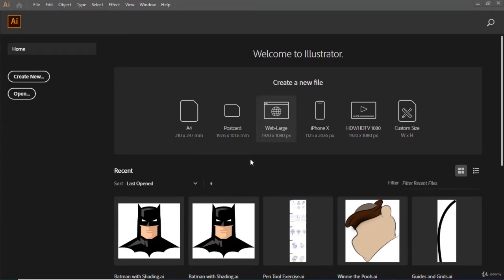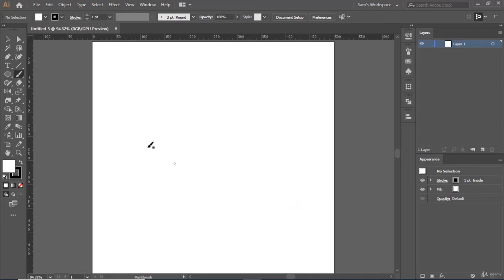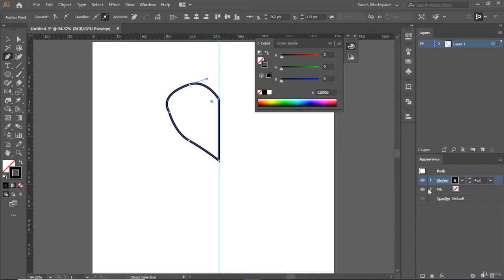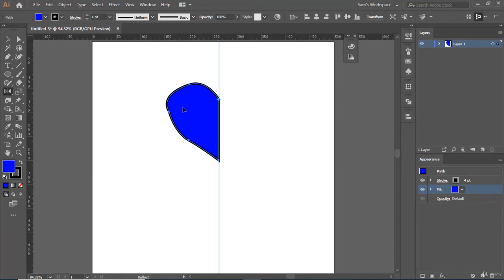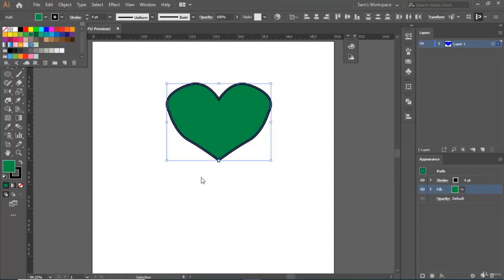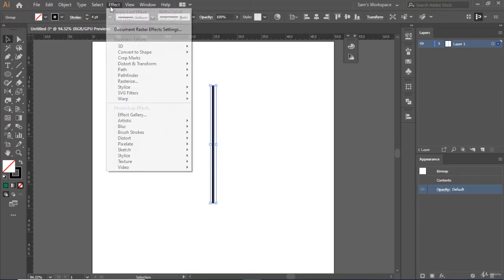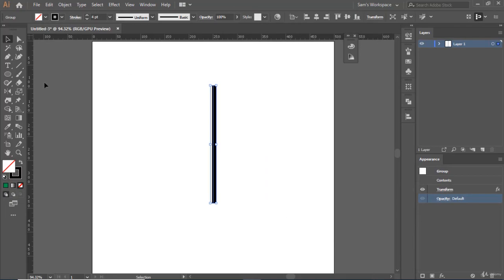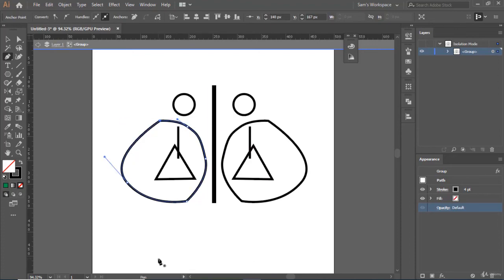018 Creating a Symmetrical Drawing